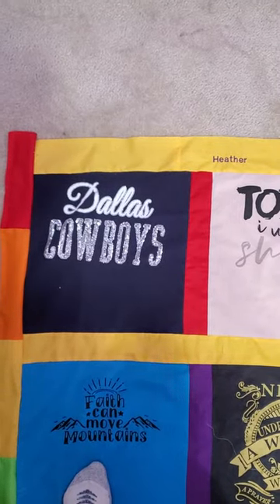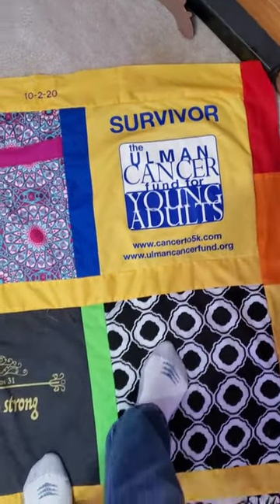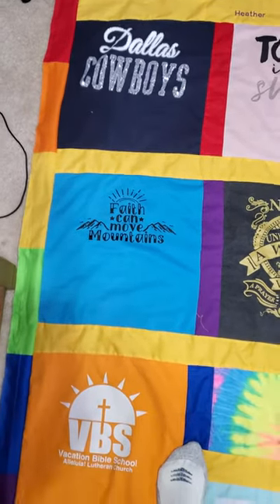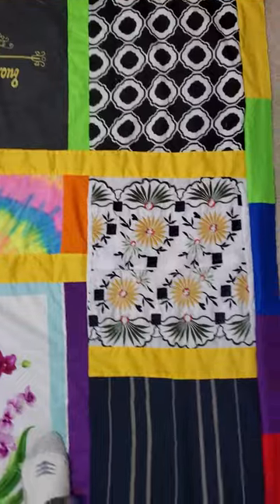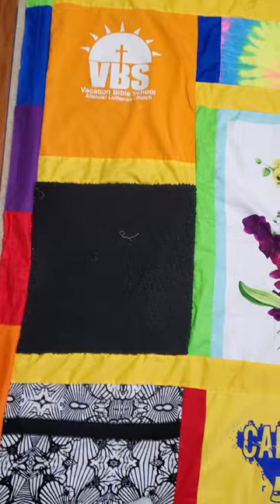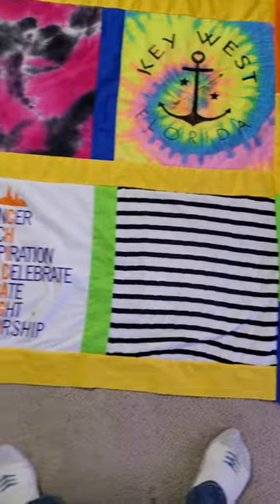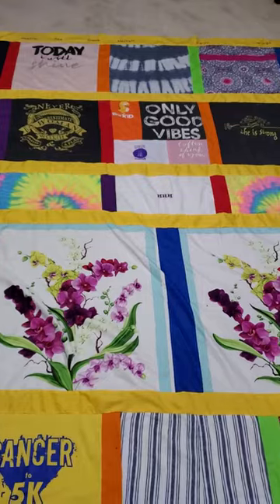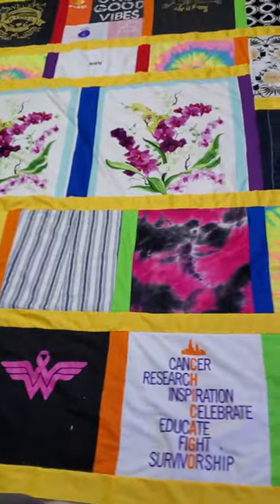Heather's memory quilt